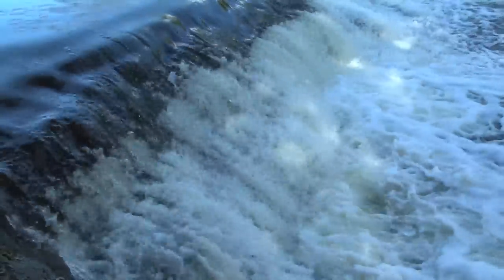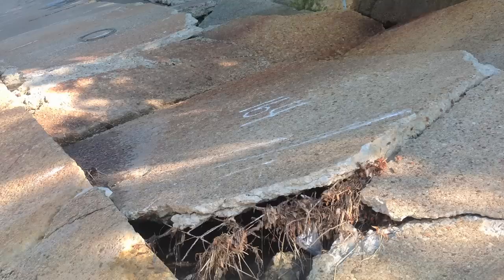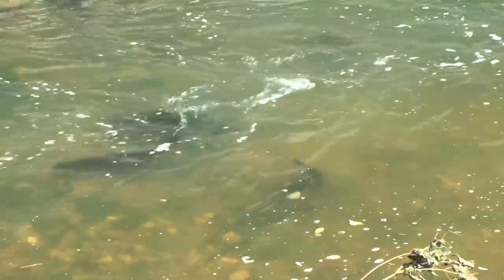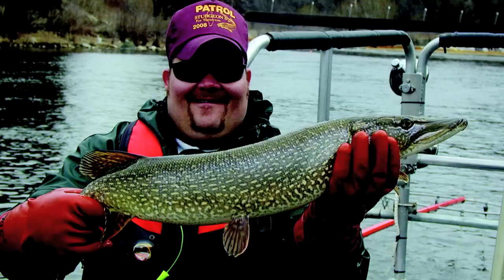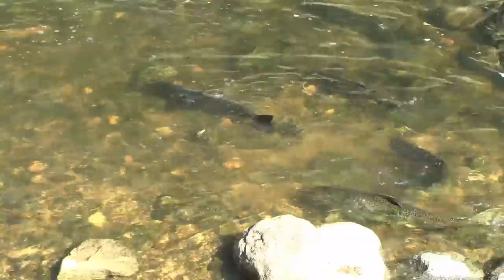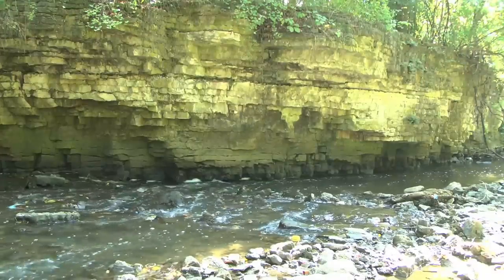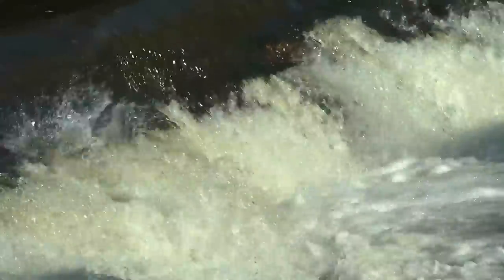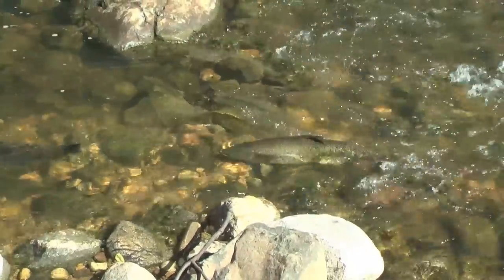Menomonee River Concrete Removal - Fish Passage Project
The concrete is coming out of Menomonee River, in Greater Milwaukee Wisconsin. Freeing the way for salmon, trout, walleye and northern pike to swim an additional 37 miles upstream.  It's a fisherman's dream and will open up dozens of new hot spots as fish migrate from Lake Michigan to reproduce.

Removing the concrete and naturalizing the river for this fish passage project will allow fish to travel an additional 17 miles north on the Menomonee River to Menomonee Falls, WI and an additional 20 miles of tributaries that feed into the Menomonee River.